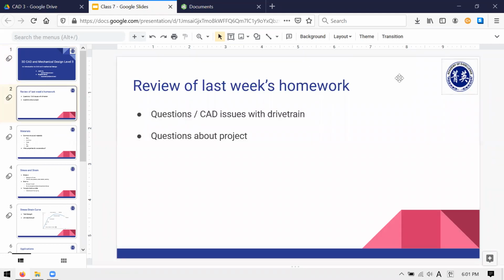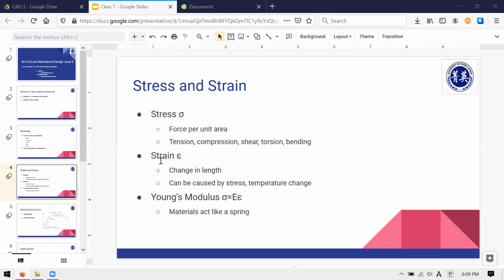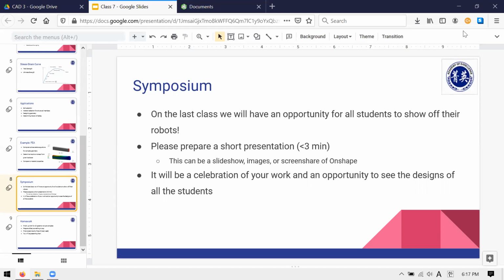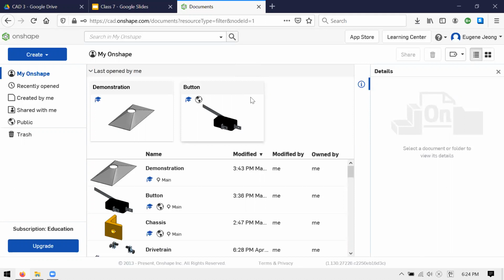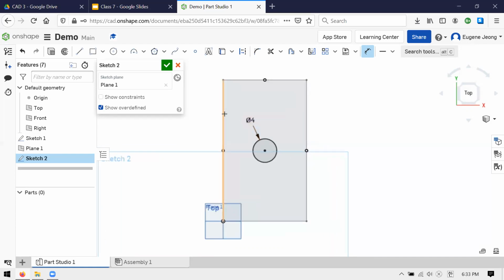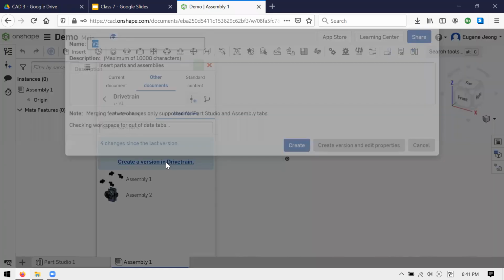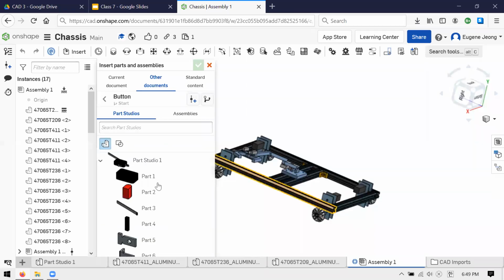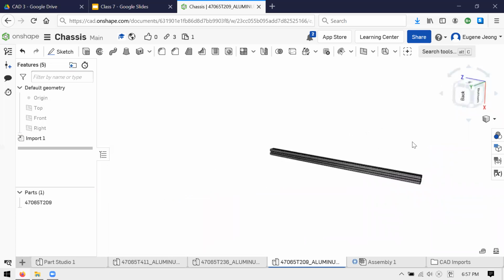2021 Spring 2 CAD & 3D Class 07